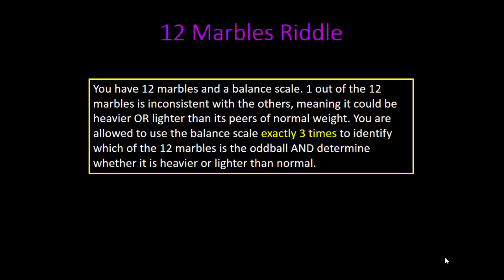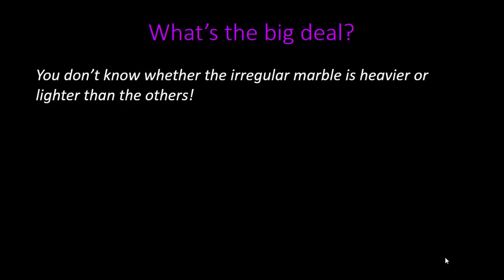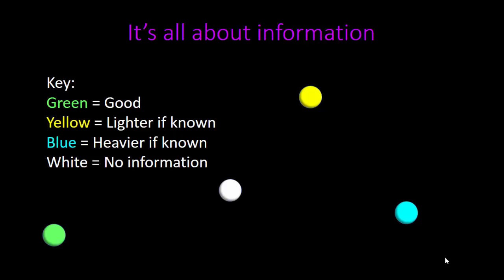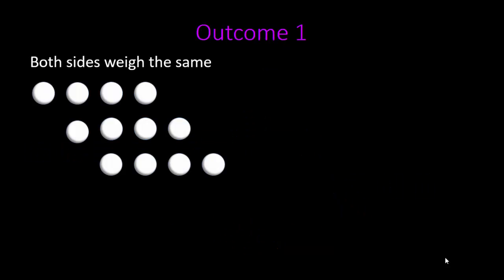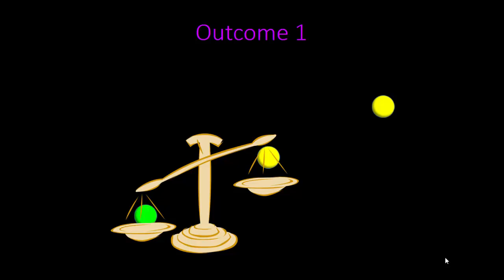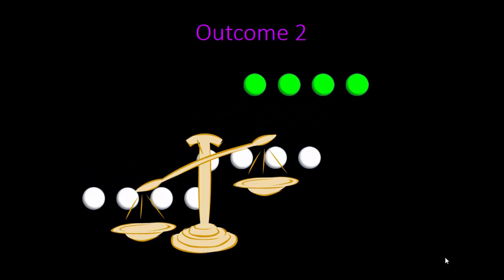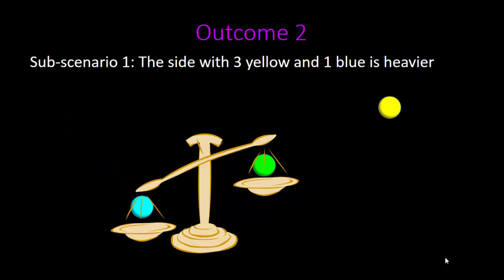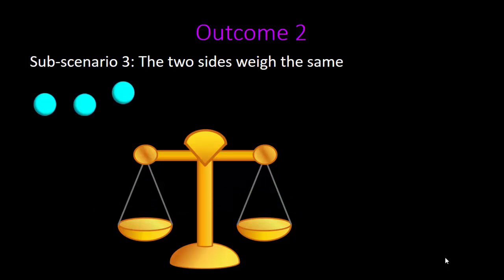Can you solve the classic 12 marbles riddle? (Detailed Solution Video)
Here is an interesting riddle involving 12 marbles and a balance scale. One of the 12 marbles is irregular, but you don't know whether it's heavier or lighter than all of the others. You can use the balance scale three times to uncover the oddball and determine whether it is heavier or lighter than normal. Have fun!

Update: I've since had the pleasure of collaborating with Ted-ed on this riddle!